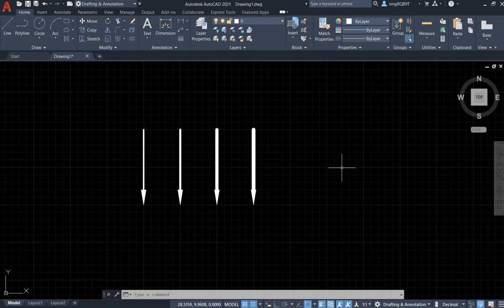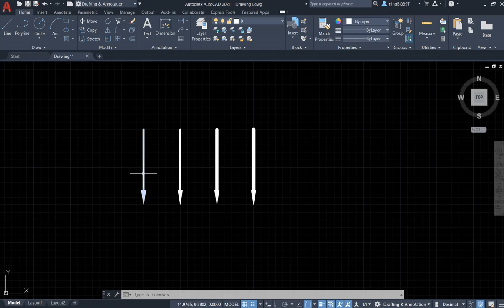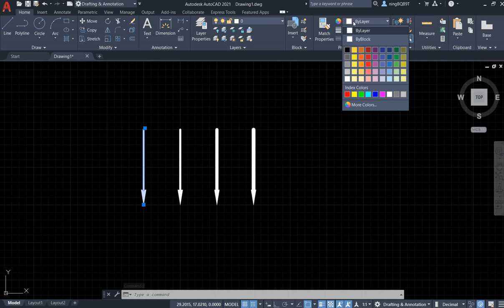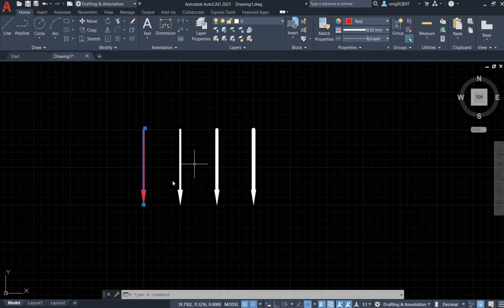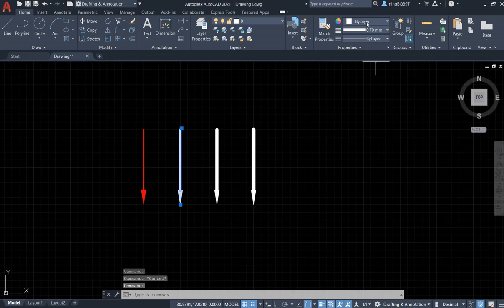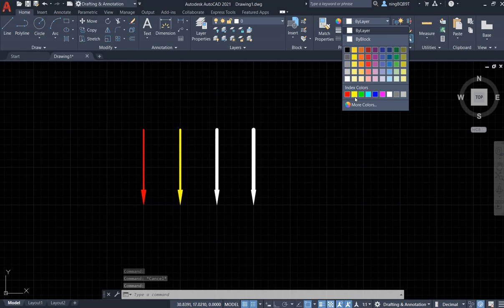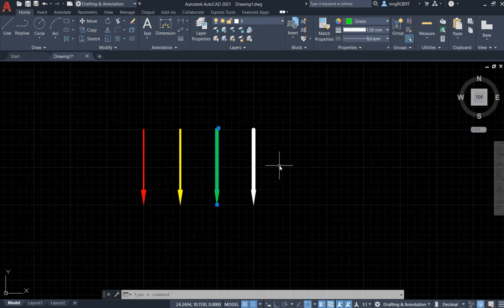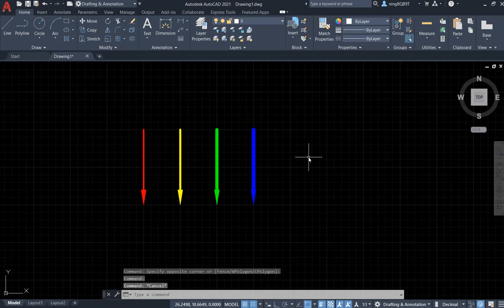Physics & AutoCAD 2021: Draw the arrows (III): change the colors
Using the color tool in the Properties panel to change the color